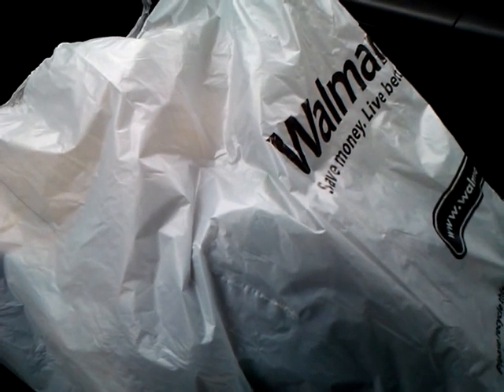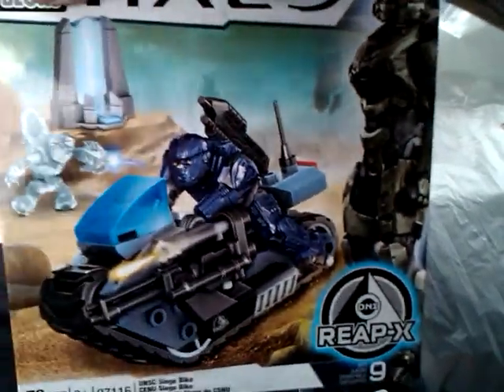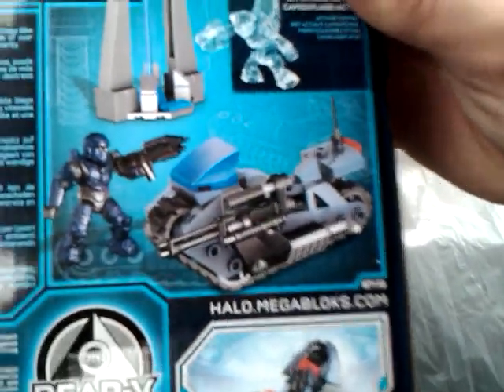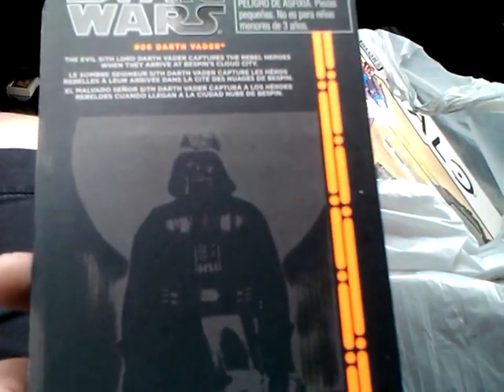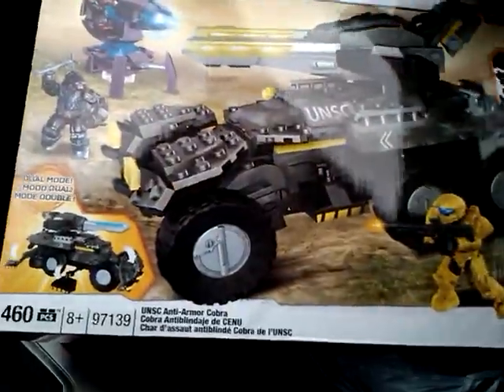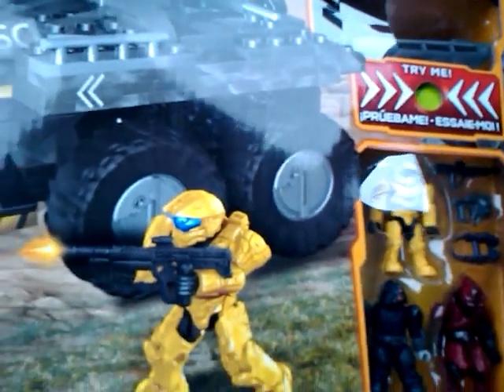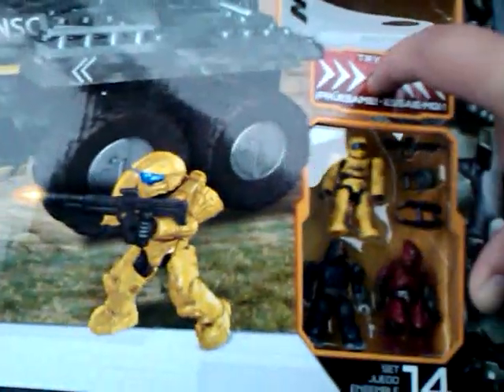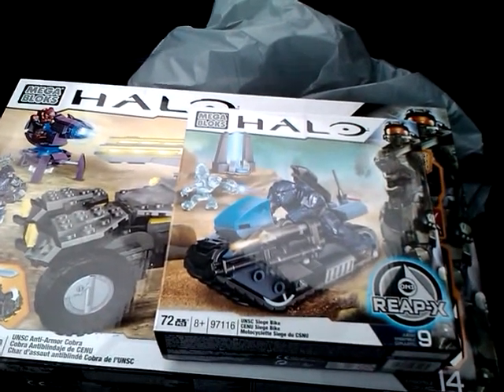New Halo Mega Bloks! Cobra! Siege Bike! Haul! Darth Vader!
Went to Wal-Mart today and was lucky enough to find two new Halo sets! The UNSC Cobra and the ONI Reap-X Siege Bike! Plus they had a ton of the new Black Series Star Wars figures! So I picked up the wicked looking Darth Vader! Review coming soon for the Cobra and Siege Bike!